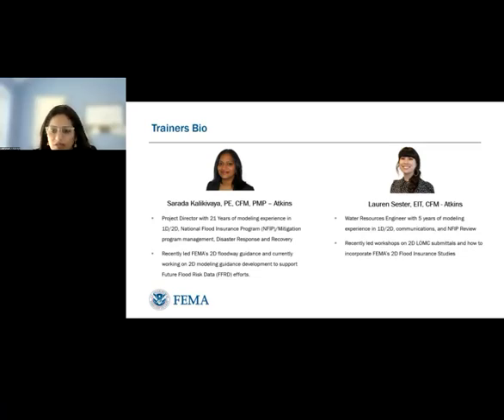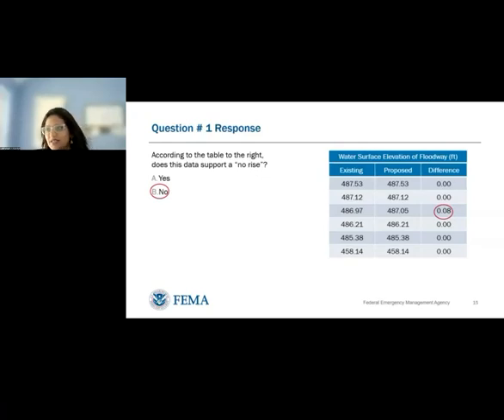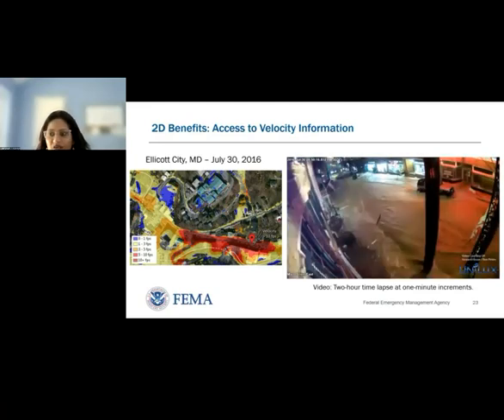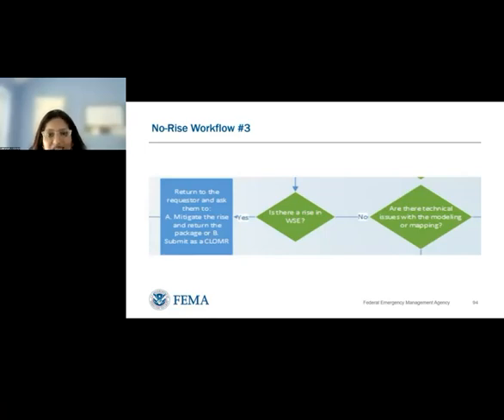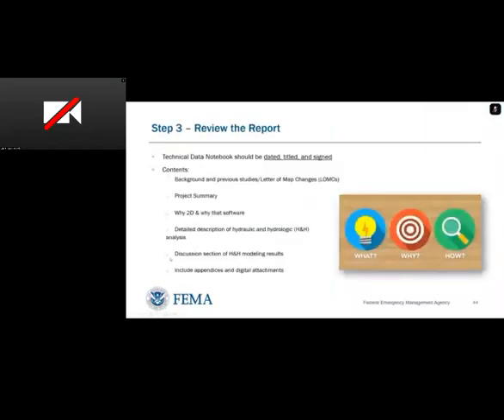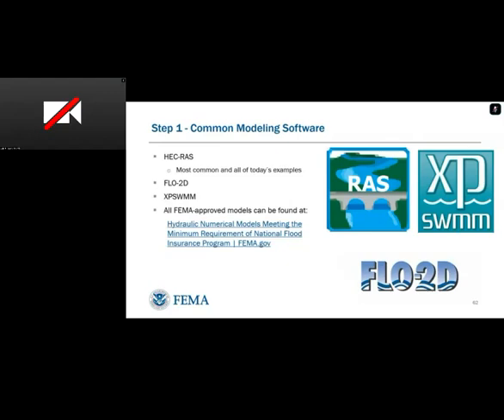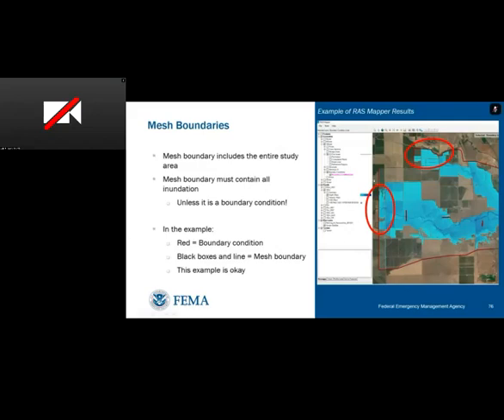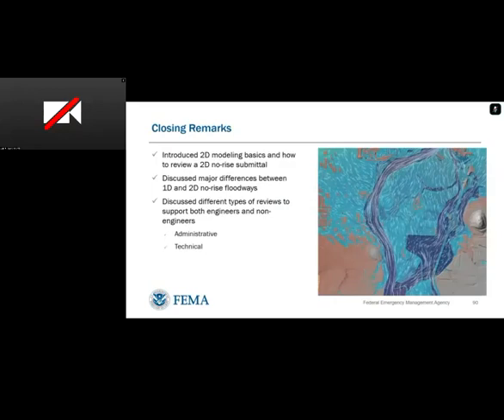How to Review a 2D Floodway No-Rise Submittal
This is a technical training webinar on “How to Review a FEMA’s Floodway No-Rise Analysis Under 2D Conditions”. This training assumes a technical audience with a solid understanding of both no-rise requirements and 1D modeling.